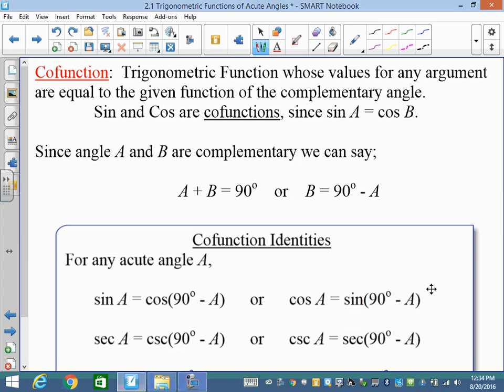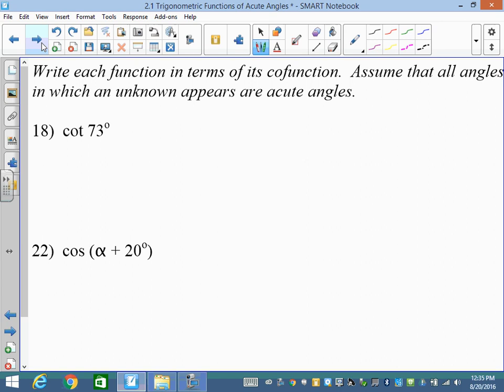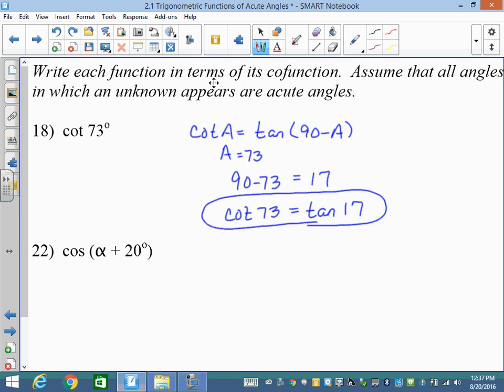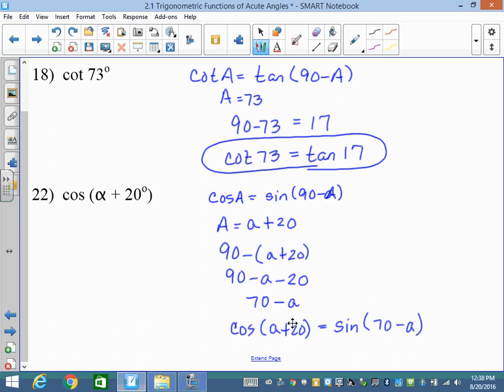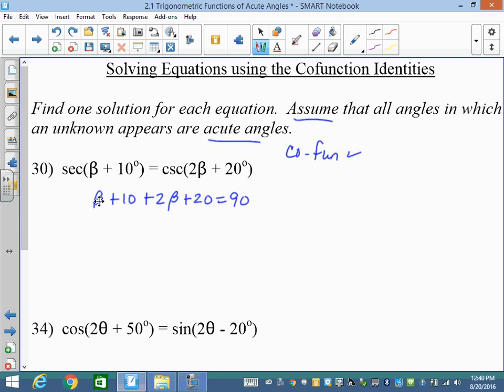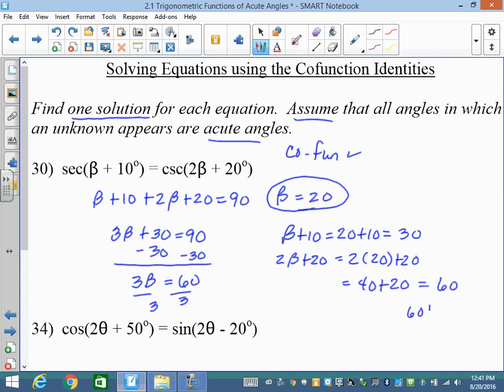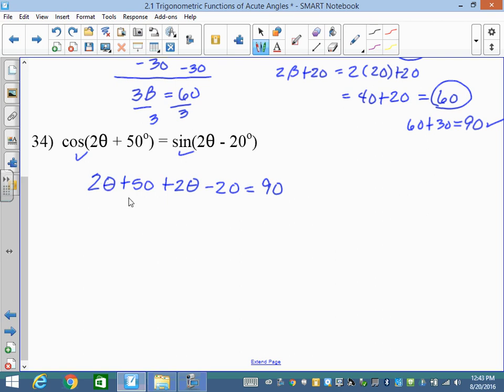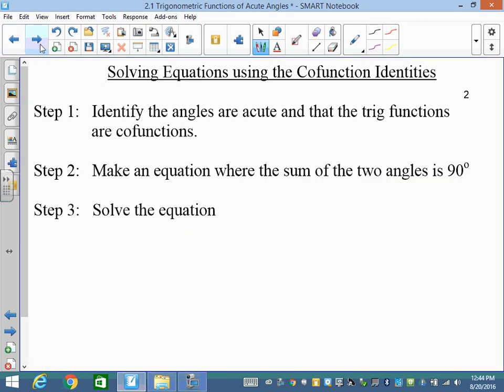2 1 Part 2 Trig Functions of Acute Angles